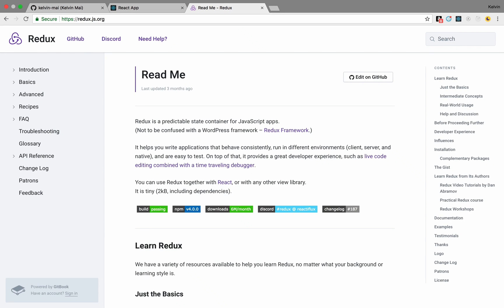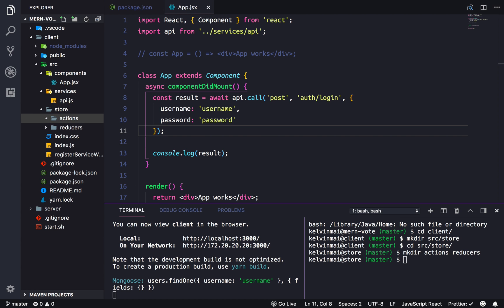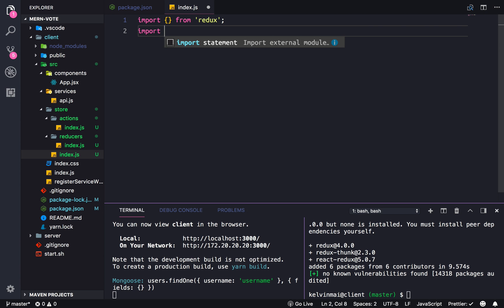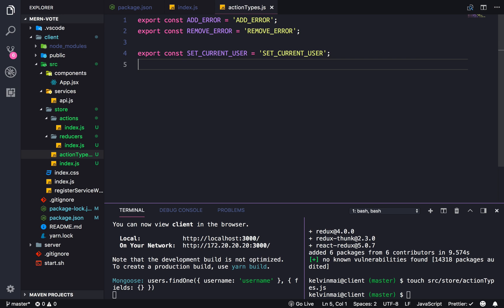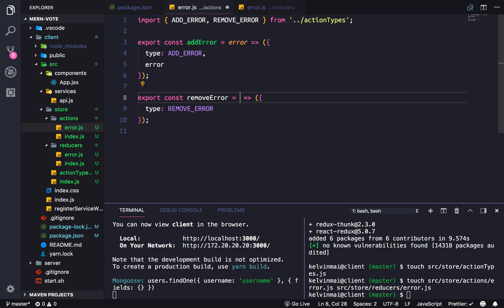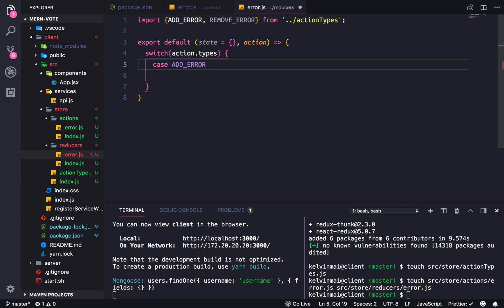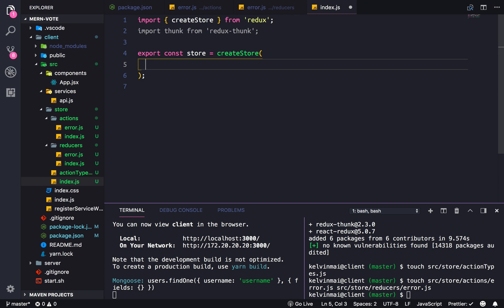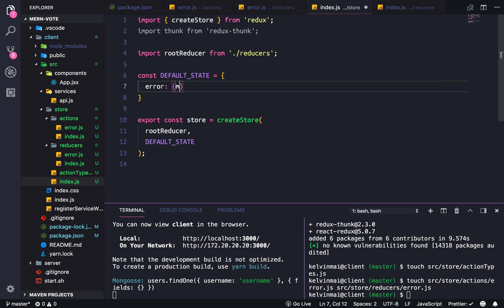Full Stack MERN Voting App - 10 Begin Redux set up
In this video we begin setting up our redux store.